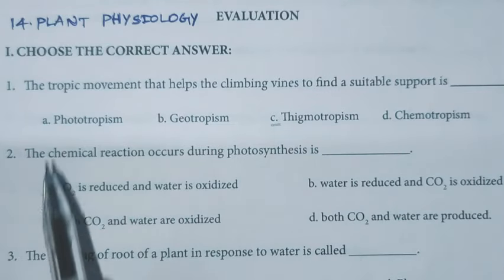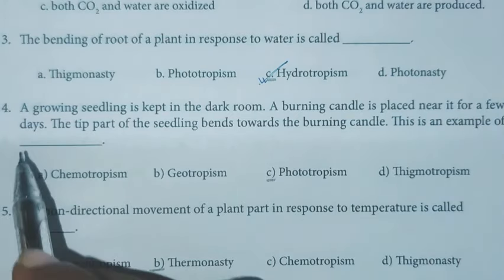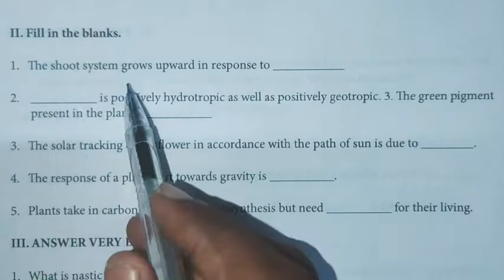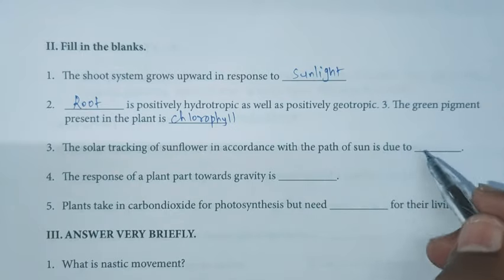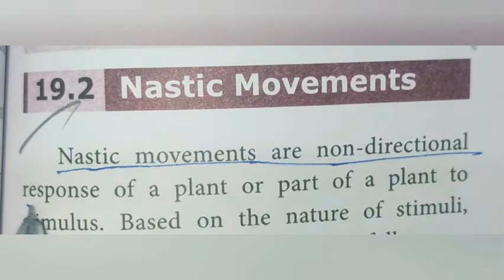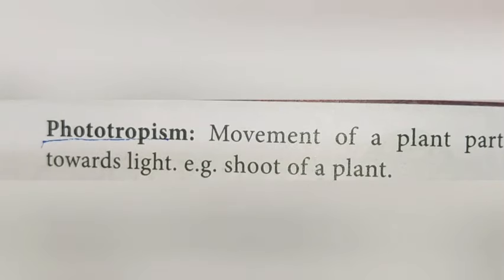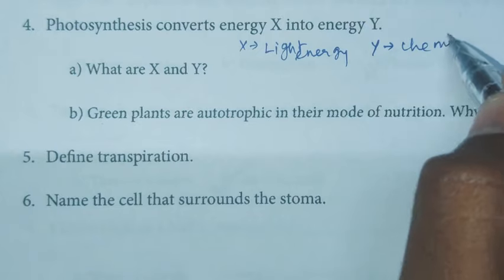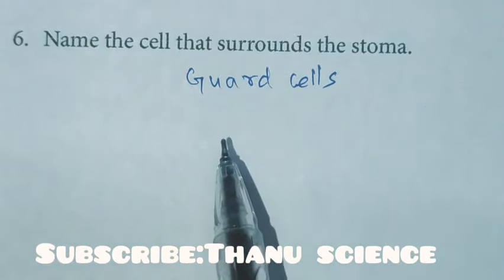REFRESHER COURSE MODULE| SCIENCE|CLASS-10| UNIT-14| PLANT PHYSIOLOGY | ANSWERS|2021-2022.